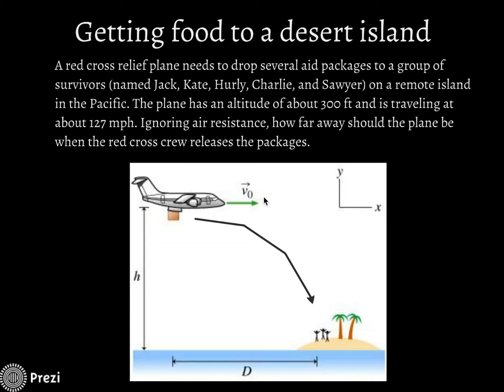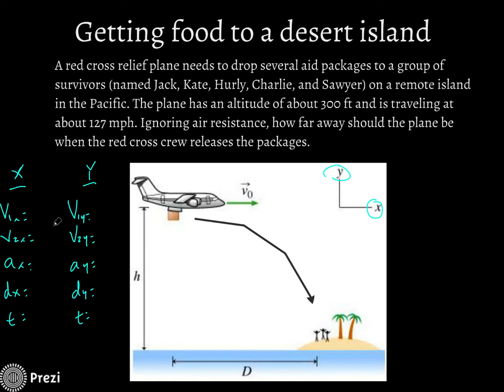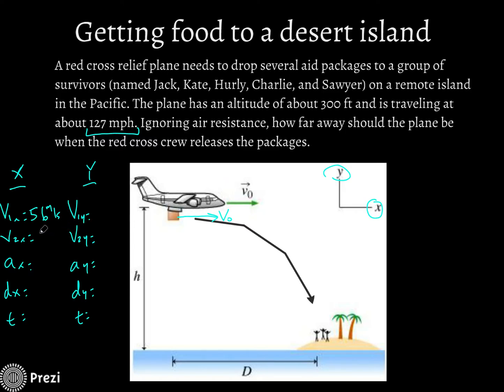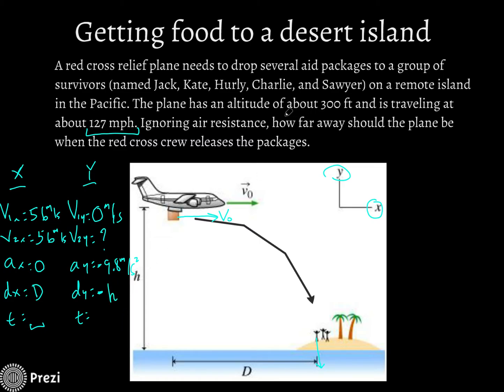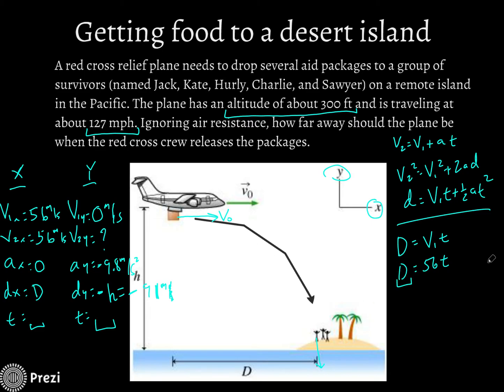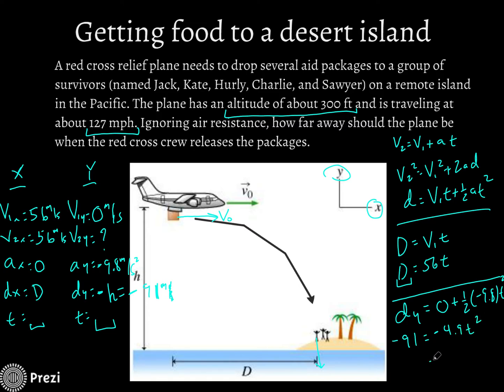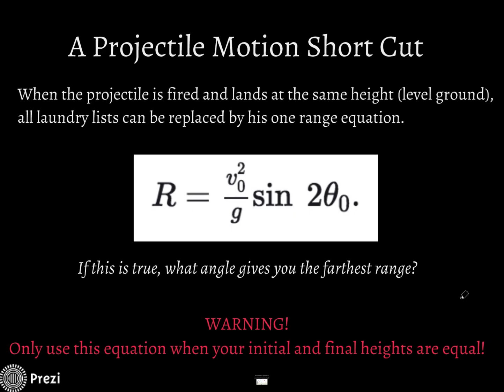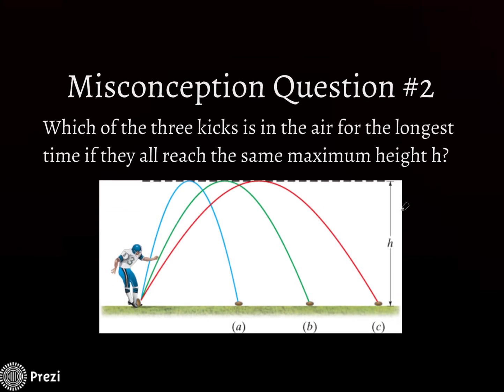Week 4 Video 5 Projectile Motion Worked Examples 1